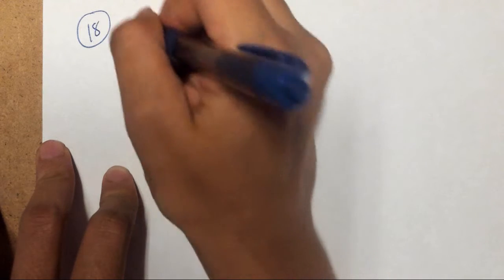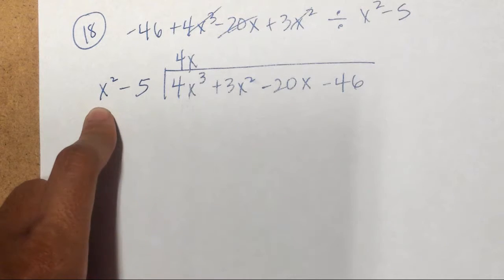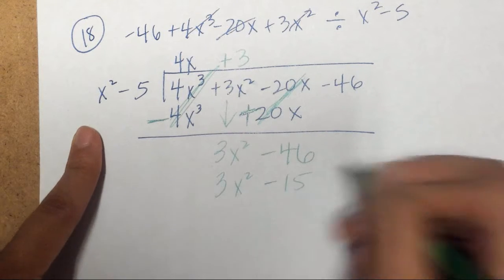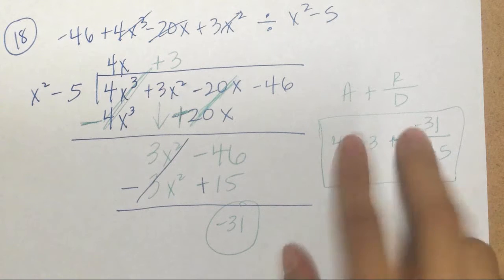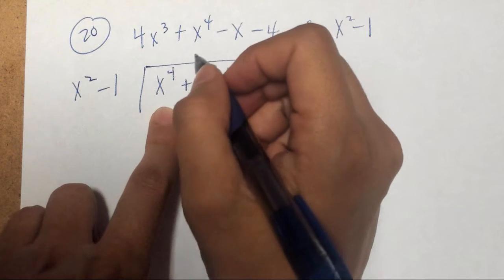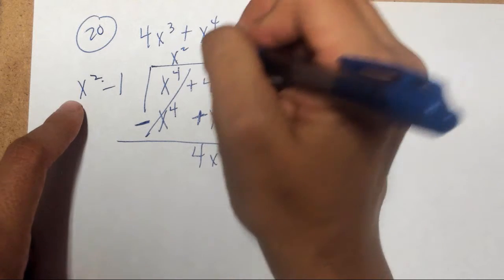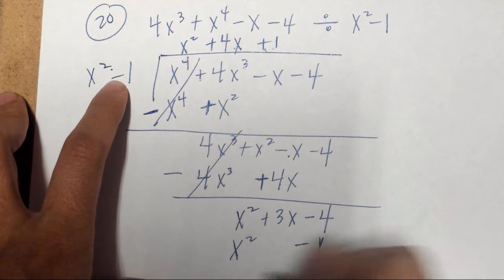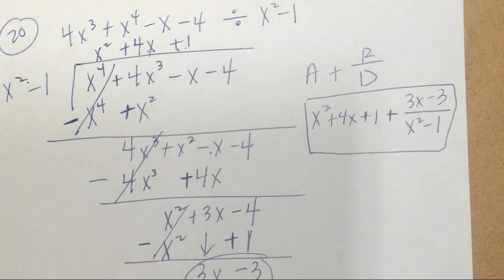Test 4-2 Video 4 of 6